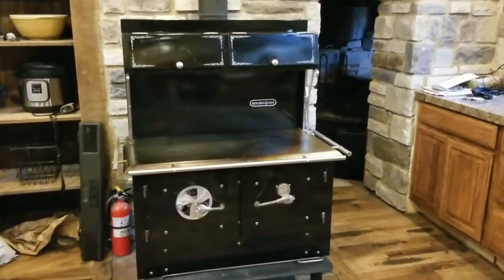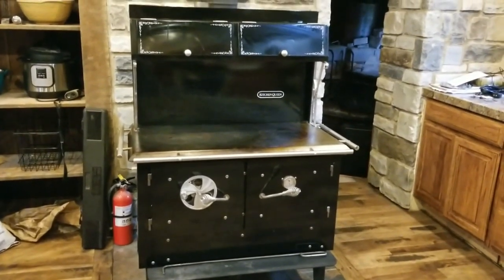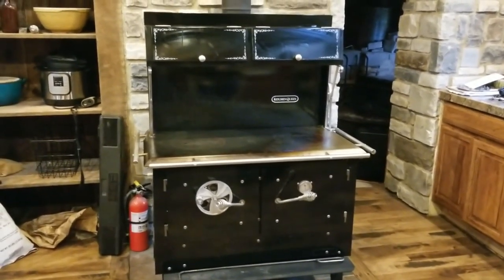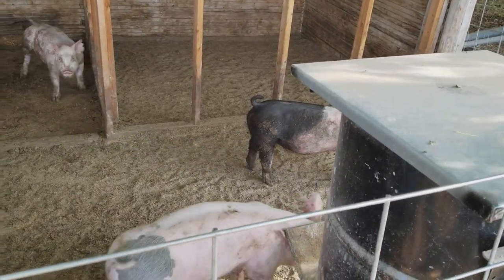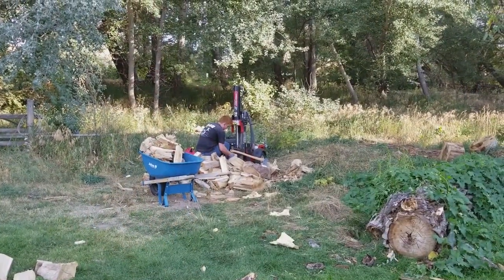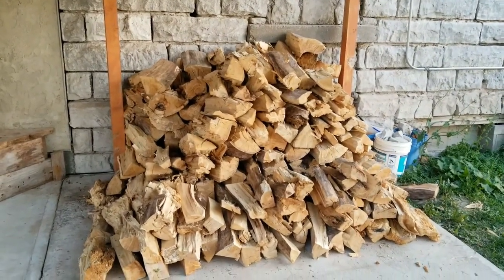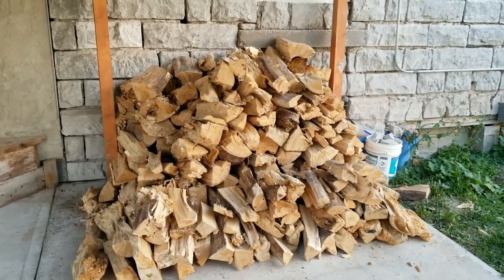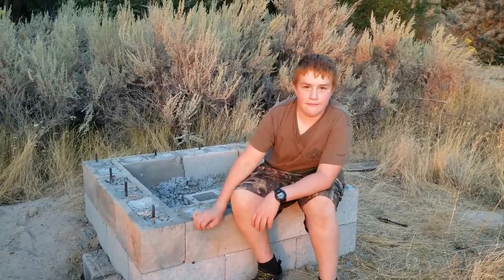High Desert Hollow, VLOG 012, 09/09/2017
Follow along as we discuss what has been happening, or not happening at High Desert Hollow.